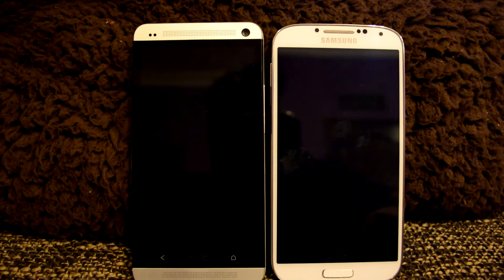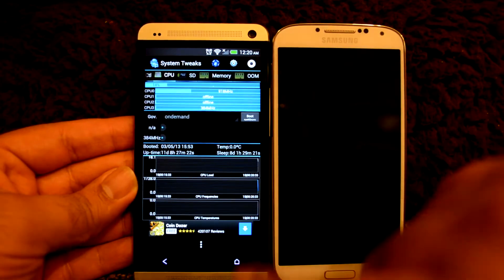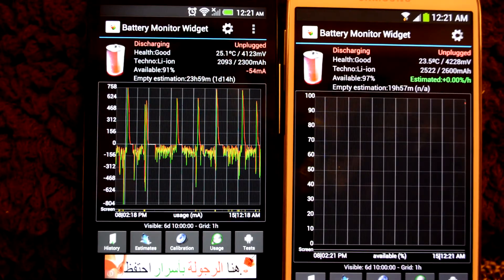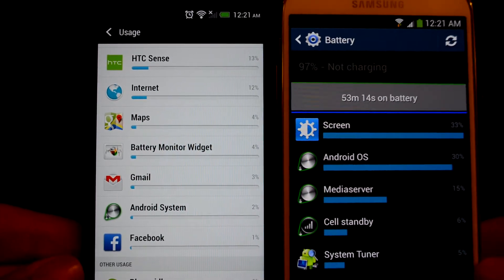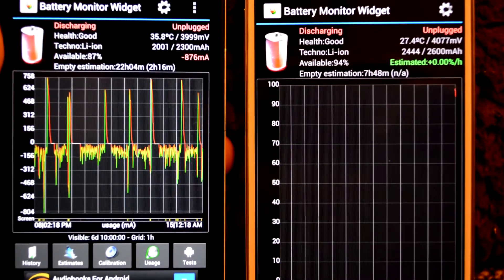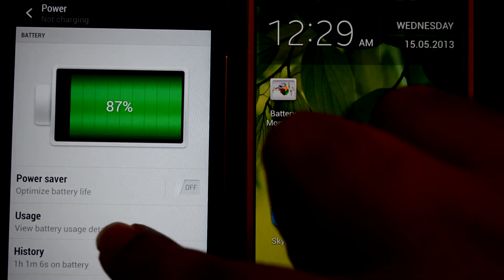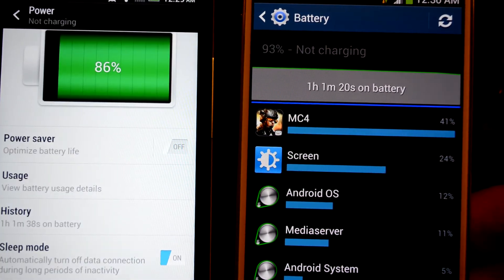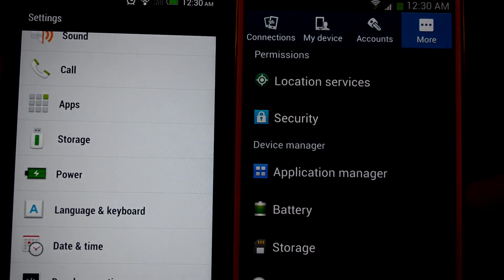HTC One vs Samsung Galaxy S4 - Battery Temperature Test after 5 mins of gaming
Battery temp test after 5 mins of gaming